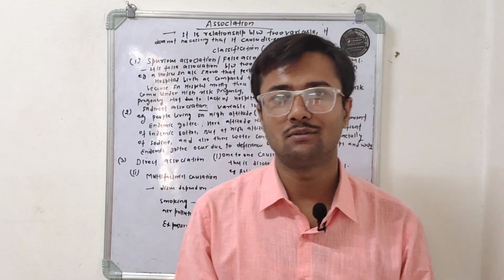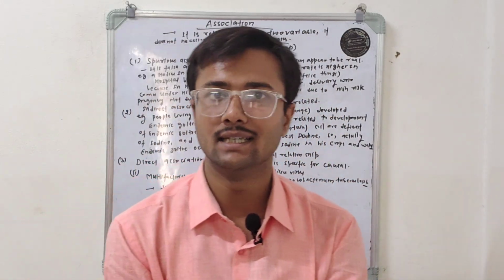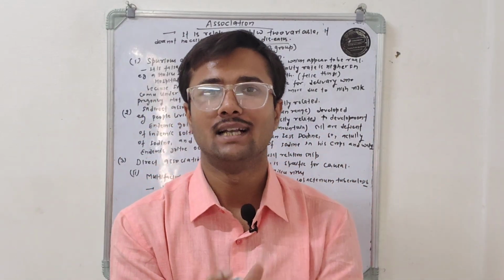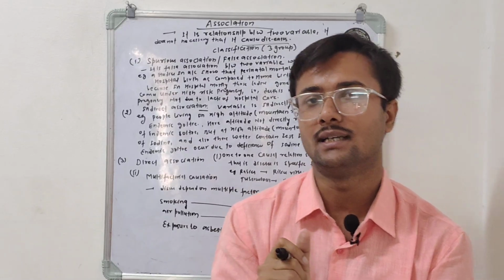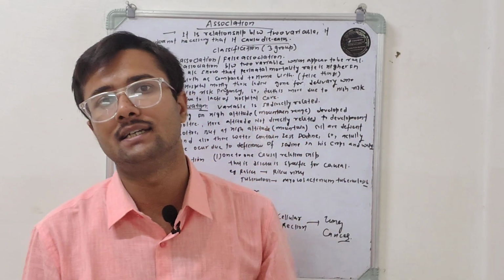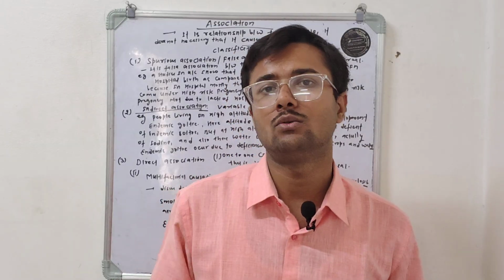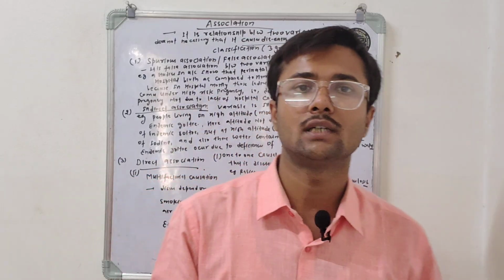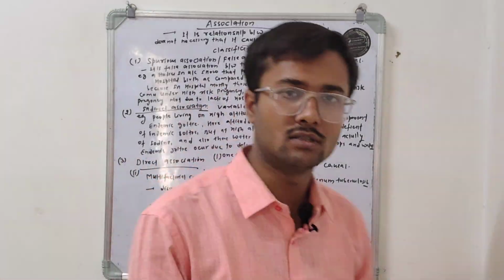Association, spurious association, Indirect association, Direct association